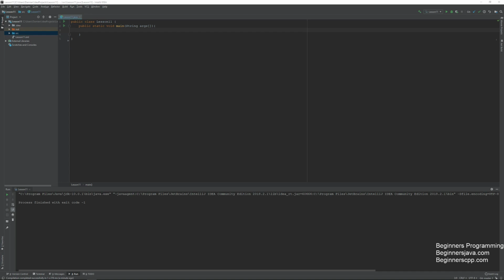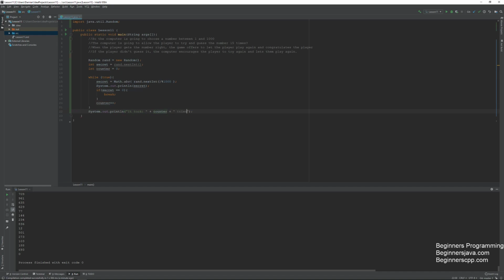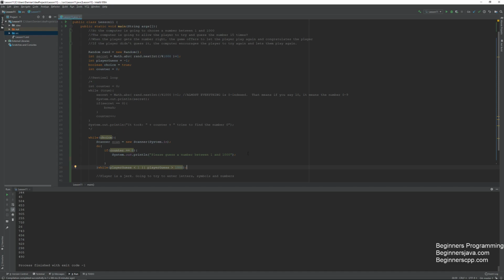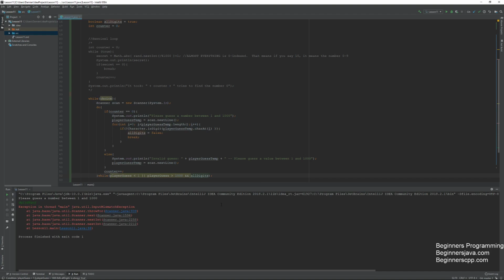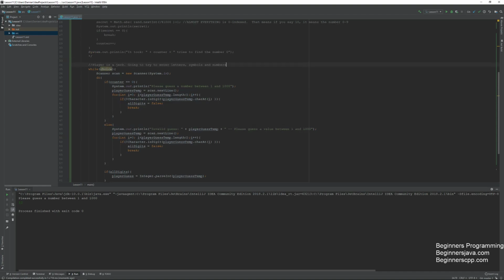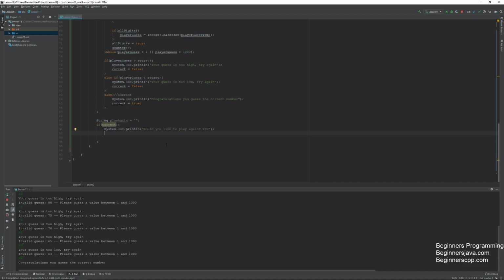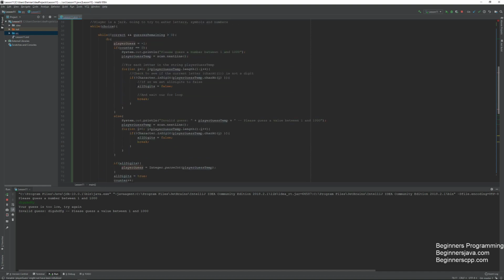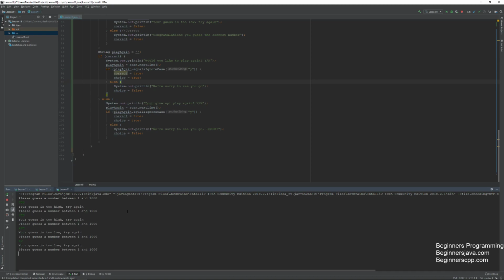Beginners Java -- Lesson 11 -- Complex Nested loops -- number guessing game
In this lesson we made a fairly complex number guessing game which uses some of the neat tricks in the String library to validate that someone has only used numbers.